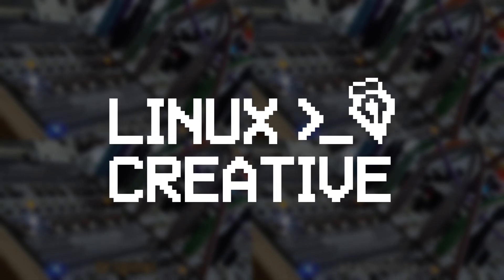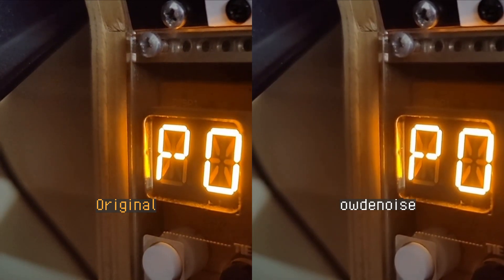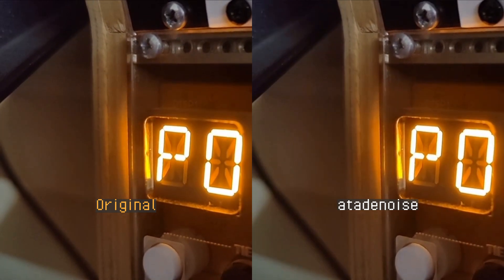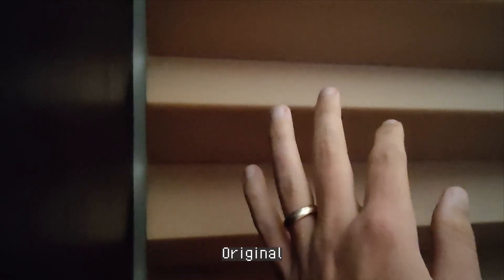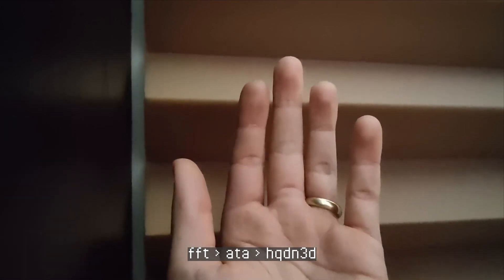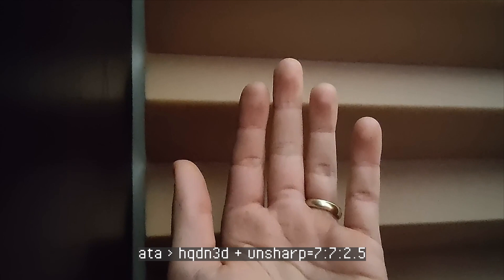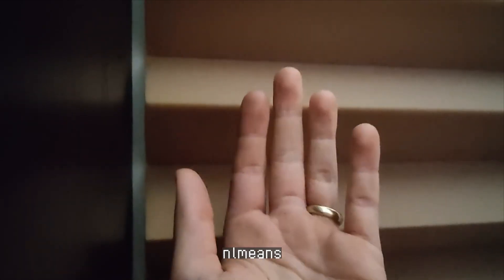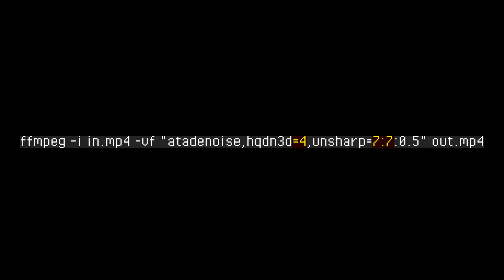Fix Noisy Grainy Footage with FFmpeg [Denoise Filters Deep Dive]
When high quality denoising is too slow, reach for the fast combo! Learn more about denoising using FFmpeg.

Here is my winning formula for reasonably denoised smart phone footage.

ffmpeg -i in.mp4 -vf "atadenoise,hqdn3d=4,unsharp=7:7:0.5" out.mp4

0:00 - Introduciton
0:15 - nlmeans
0:32 - owdenoise
0:42 - bm3d
0:51 - vaguedenoiser
0:57 - dctdnoiz
1:01 - fftdnoiz
1:11 - atadenoise
1:29 - hqdn3d
2:01- Test 2
2:46 - Being Resourceful
2:54 - Appeasing the Nerds
3:34 - A Shocking Conclusion

BTC: bc1q85smhkakv7kjcnrnnwsqrvxvdt6vg86fq3c2zy